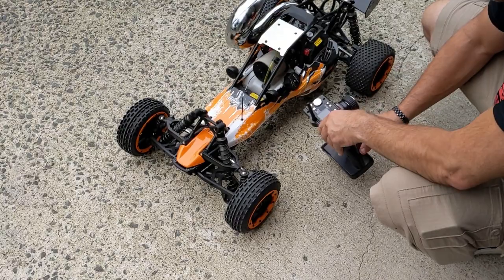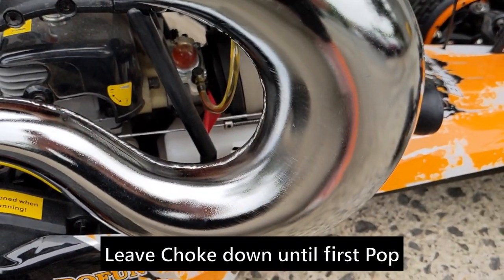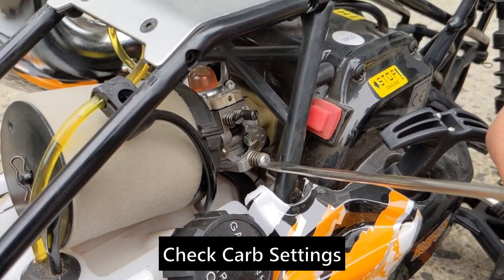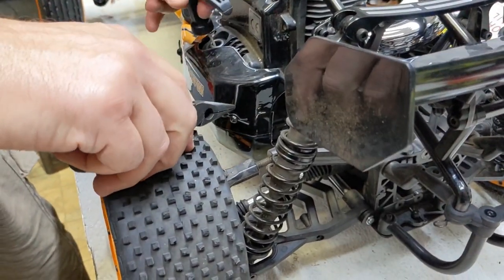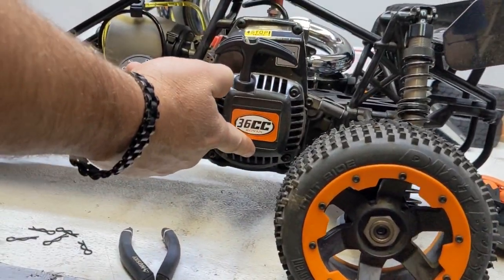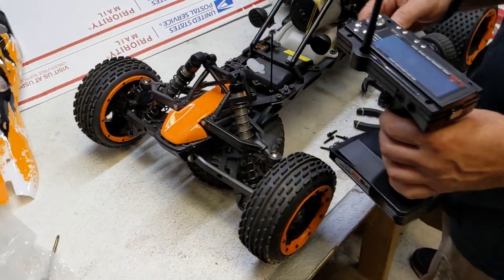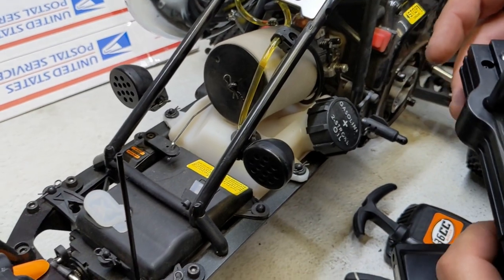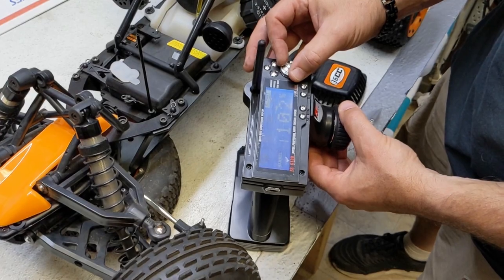How to Start a 2 Stroke Gas RC Car - Rovan RC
Dan walks you through how to start a 2 stroke RC car. Including how to fix common issues like a broken pull start or incorrect carb settings.

Sections of the Video:
0:00 How to Start a 2 Stroke Engine
2:34 Checking Carb Settings
4:12 Fixing a Pull Start
6:39 Steering Trim
7:10 End Point Adjustment